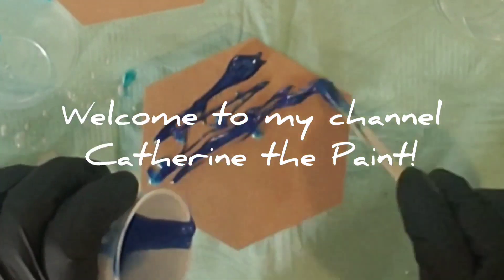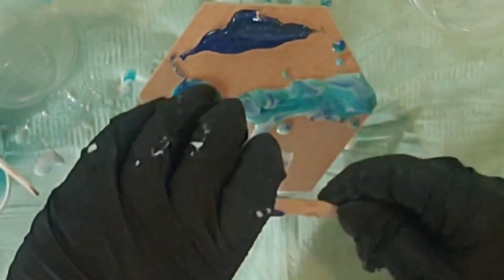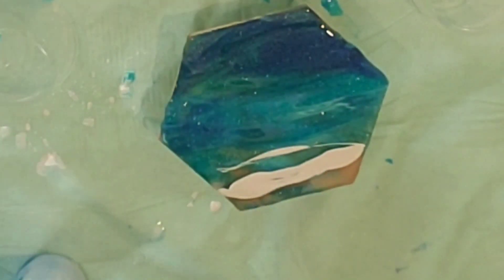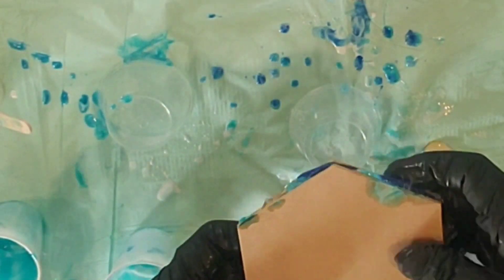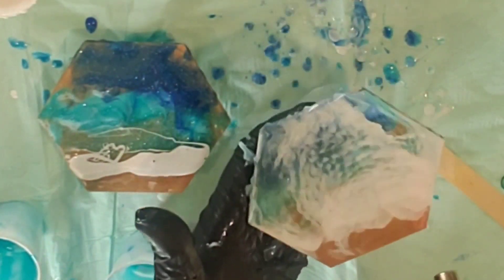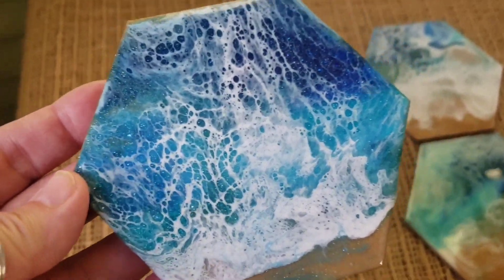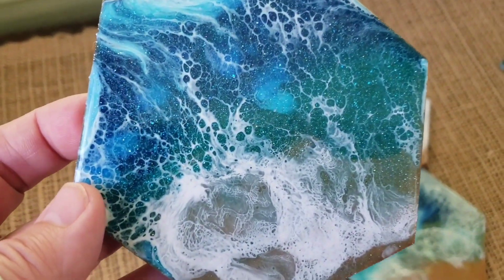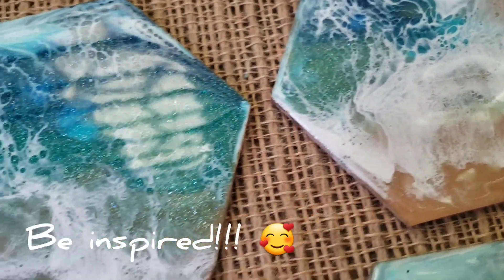Beach Resin Coasters! Leftover Resin! Quick Resin Project! Resin Waves with Lacing! 😍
All supplies available from ArtistTillDeath.com

Also check out Erika's beautiful ocean wave paintings on youtube Artist Till Death

Here is the link for one of her Ocean waves!

Materials used:
Just Resin Diamond Cote Resin
Tints: Blue Lagoon and Bondi Blue
Pinata Baja Blue
Milky Way Bling it
Just Resin Titanium White
Spray paint from local hardware
Texas shaped MDF from Walmart